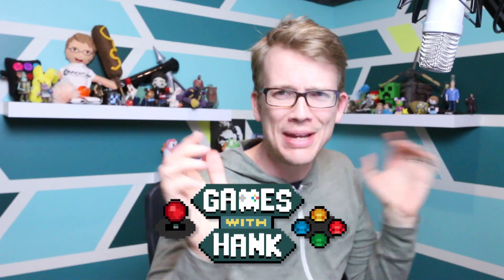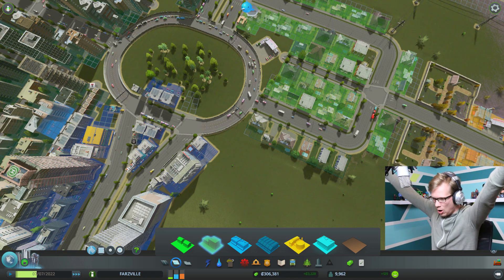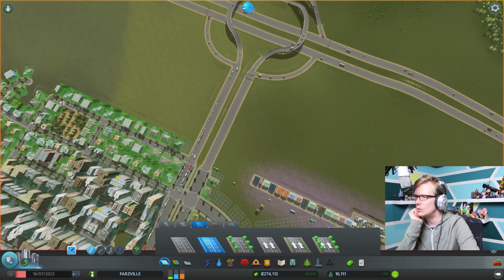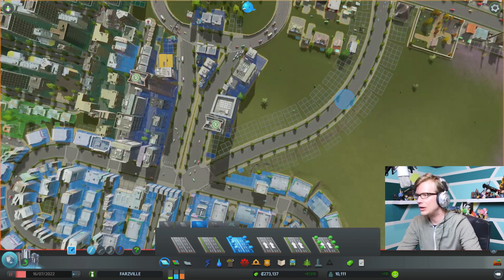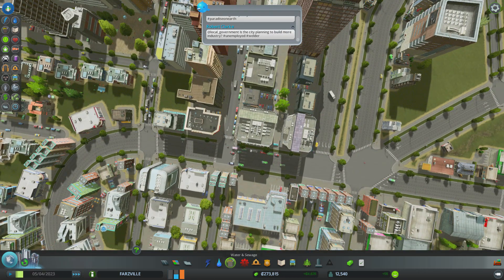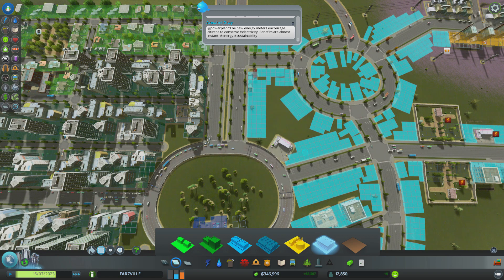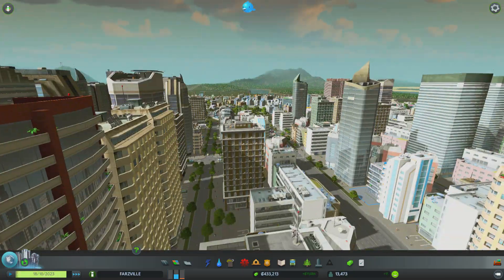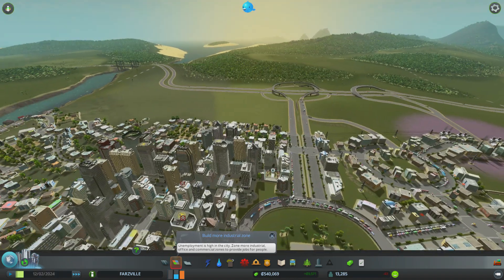Red Light, Green Light! Hank Plays Cites Skylines - Part 3